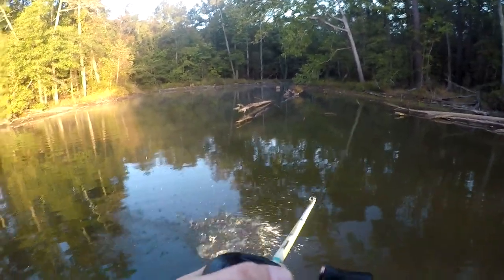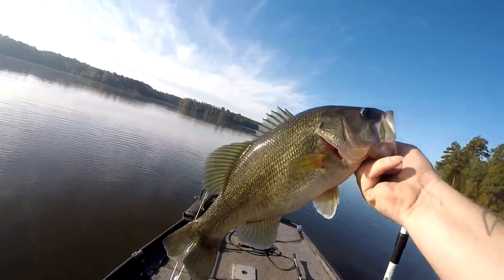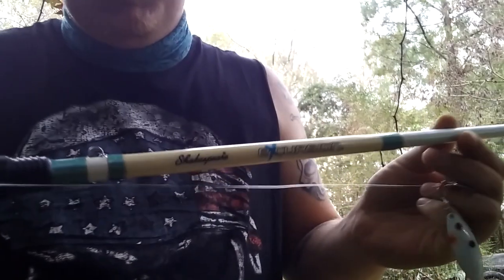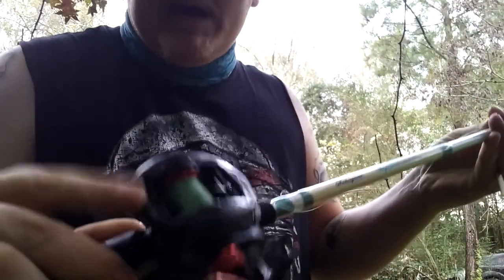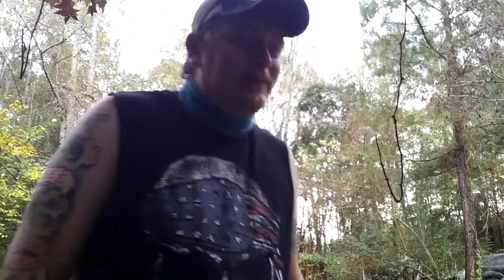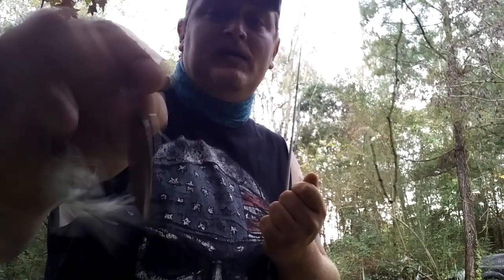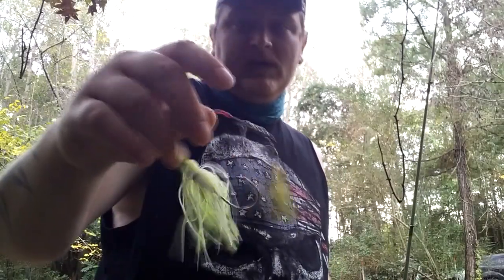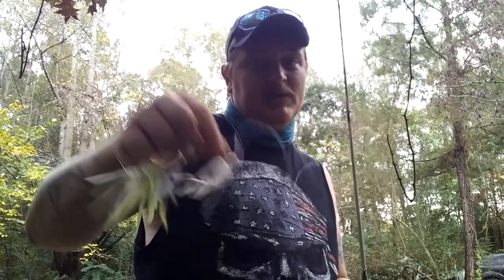50$ Spinnerbait Combo | Budget Bass Fishing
Can you get a combo that will beable to catch the fish of a lifetime or win you money fishing in bass tournaments for 50$? Ive used this simple combo for a couple years and for moving baits like a spinnerbait and chatterbaits this combo is hard to beat. If you gave me high end and this one i'll prob pick this one! this is an amazing spinnerbait rod and reel Combo.

Social Media